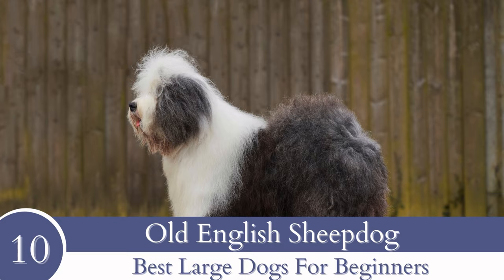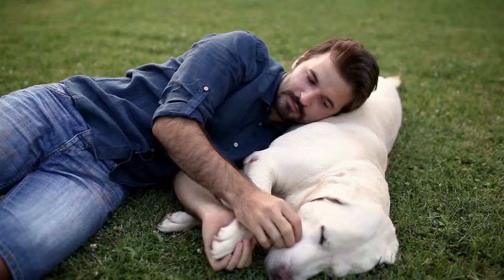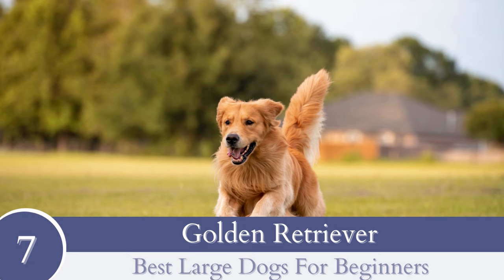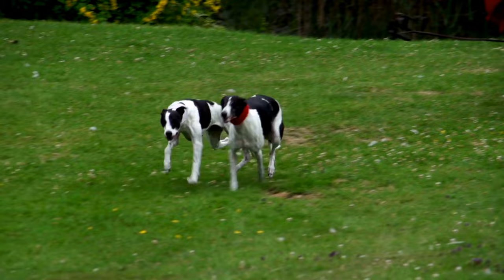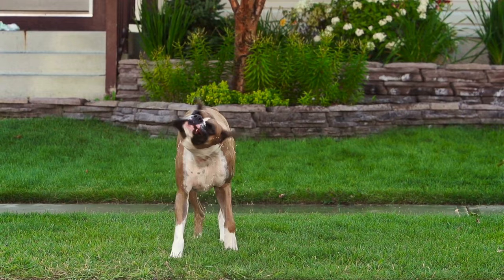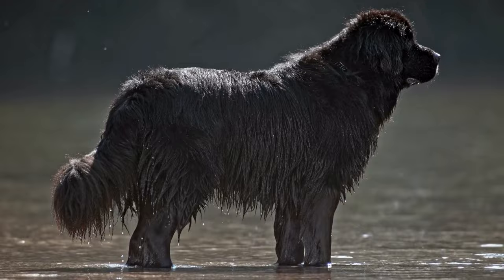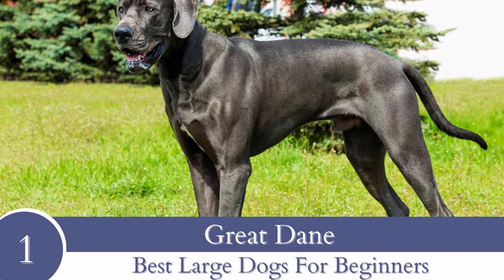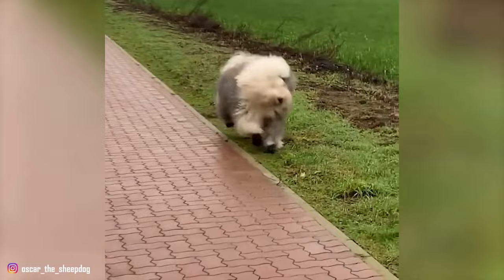10 Best Big Dogs for Beginners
Looking for gifts for the dog lover in your life? Check our etsy store

Large dog breeds struggle with lots of misconceptions. Their size is intimidating to many people– understandably so, but if you hang around to see beneath the surface, you’ll discover a lifelong, loyal, and sweet companion. First-time owners frequently struggle with whether or not to adopt a large dog. If you’re still uncertain, here are the top 10 Best Big Dog Breeds for Beginners.

On Animal Life you'll discover a high-quality channel that's exclusively devoted to our Animal Friends. You'll find all sorts of content: from training, breed information or behavior and everything that you need to know as a pet owner or animal lover. Want to live the Animal Life? Take a look and have fun with us!